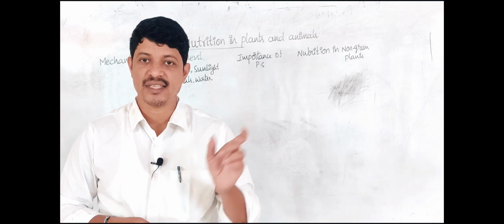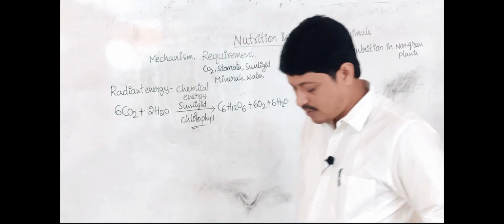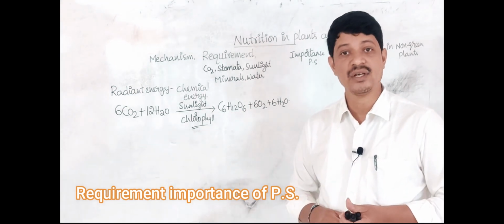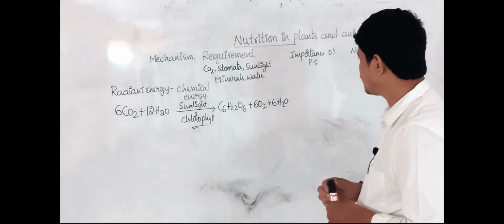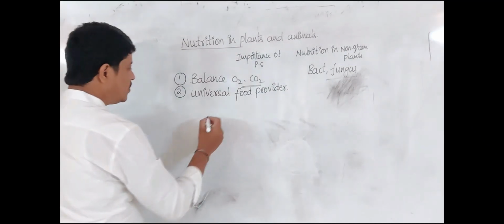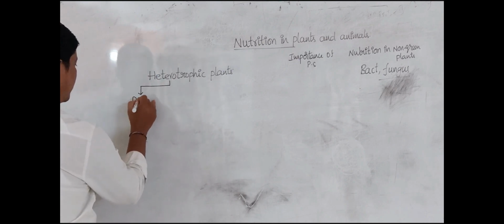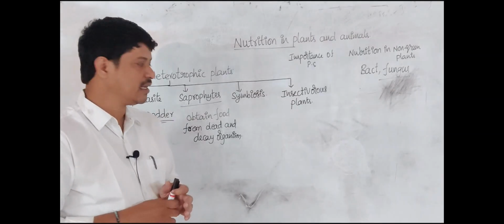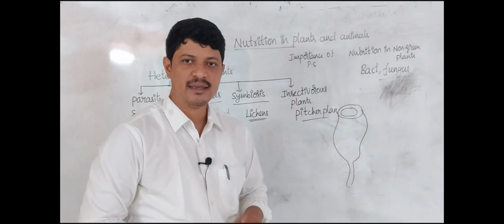1.NUTRION IN PLANTS AND ANIMALS-6TH CLASS